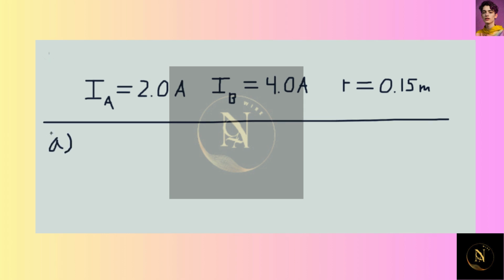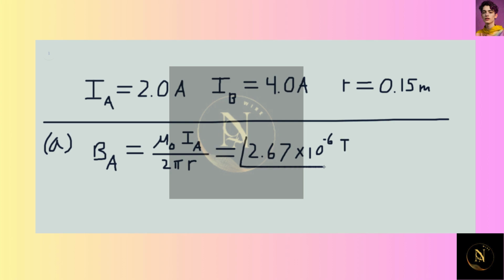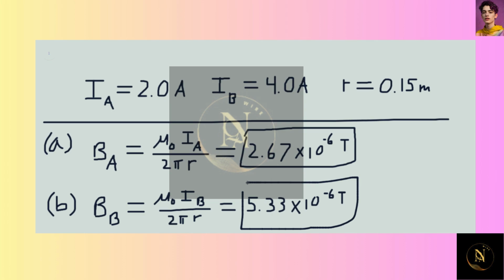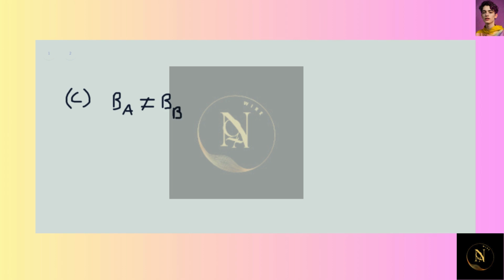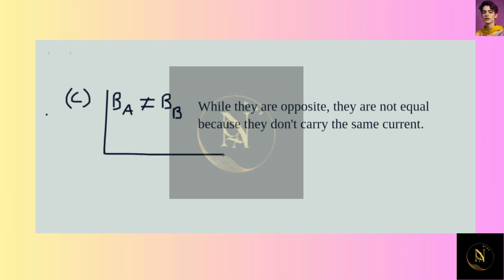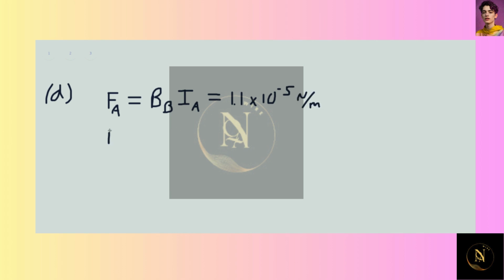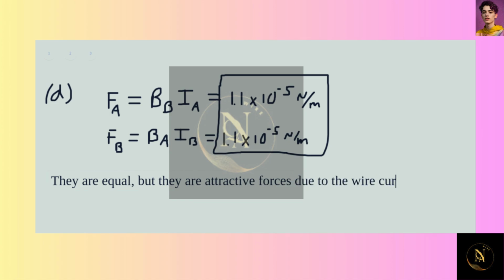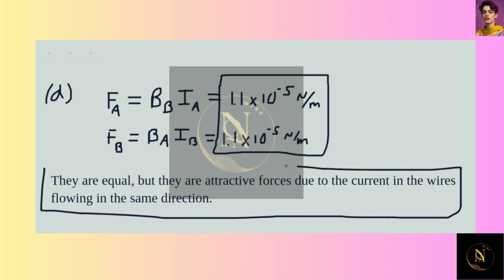Two long straight parallel wires are 15 apart. Wire arries 2.0 -A current. Wire B's current is 4.0 i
Two long straight parallel wires are 15 apart. Wire arries 2.0 -A current. Wire B's current is 4.0 in the same direction. (a) Determine the magnetic field due to wire A at the position of wire B. Determine the magnetic field due to wire at the position of wire A. (c) Are these two magnetic fields equal and opposite? Why or why not? (d) Determine the force per unit length on wire A due to wire , and that on wire B due to wire A. Are these two forces equal and opposite? Why or why not?